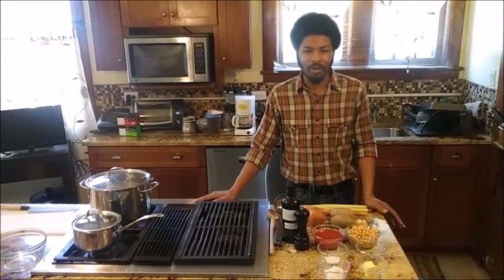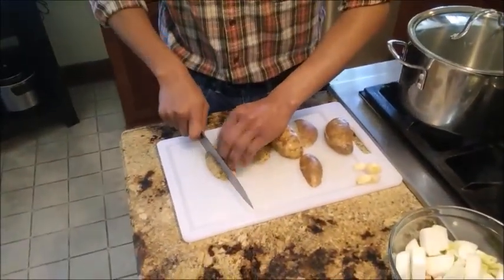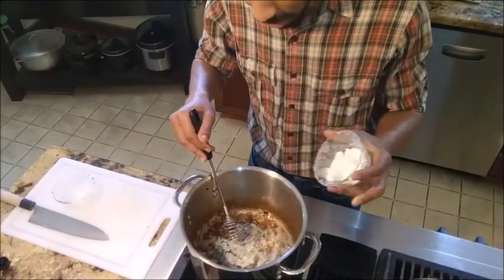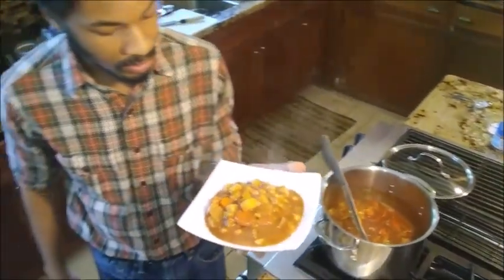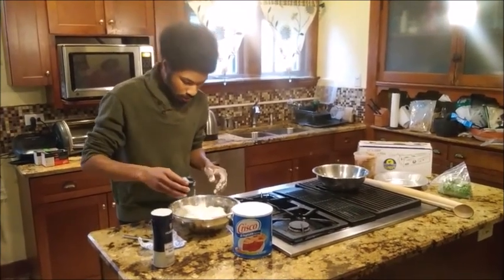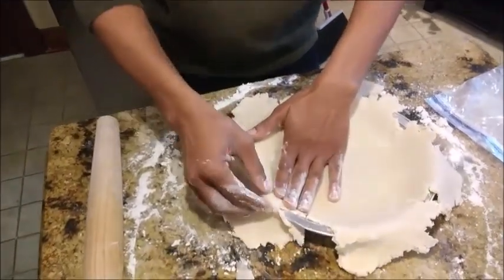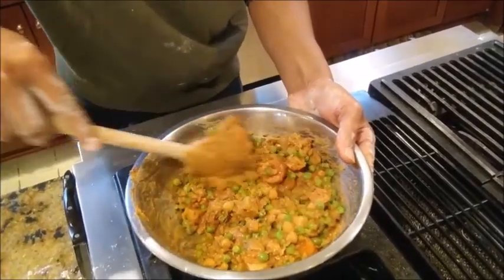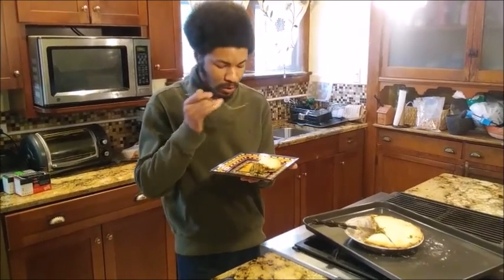Cooking with Kin: Vegetable Stew & Vegetable Pot Pie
Join Chef Mark as he makes use of some ingredients from his pantry to create a delicious, hearty Vegetable Stew.  Like any great Stew, there is always leftovers. Chef Mark teaches us how to make our own pie dough from SCRATCH! These simple ingredients can make a meal that lasts. Enjoy!